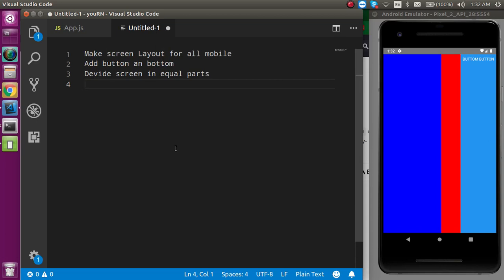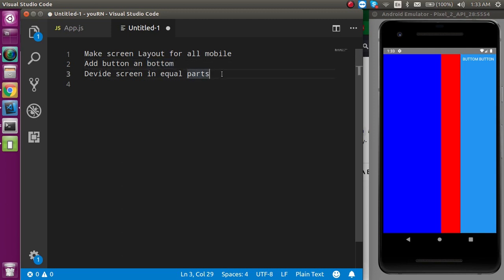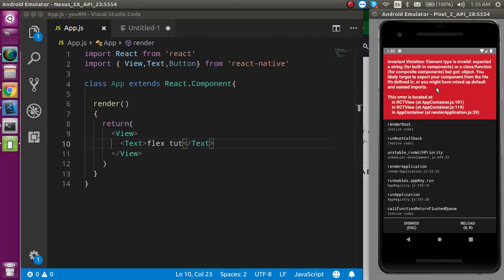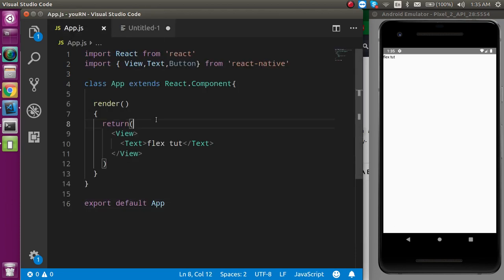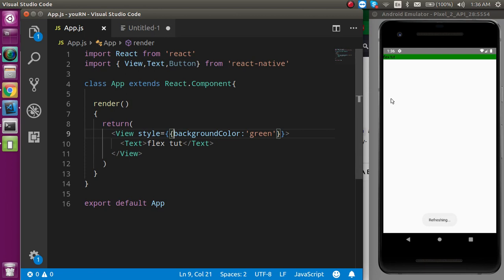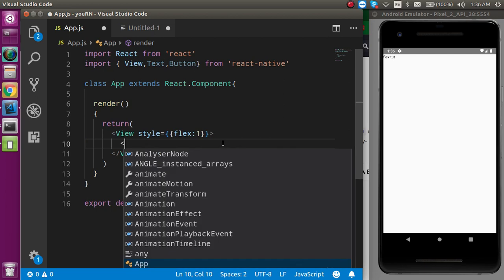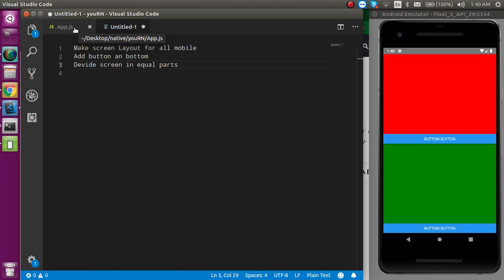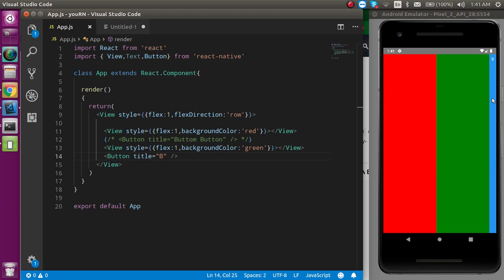React-Native tutorial # flex basic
in this react native introduction tutorial we learn how to use flex for all screen size this video is basic flex part  in a simple example,
 English language
this video about react native 0.60

 Anil Sidhu
Points of video
Make screen Layout for all mobile
Add button an bottom
Devide screen in equal parts